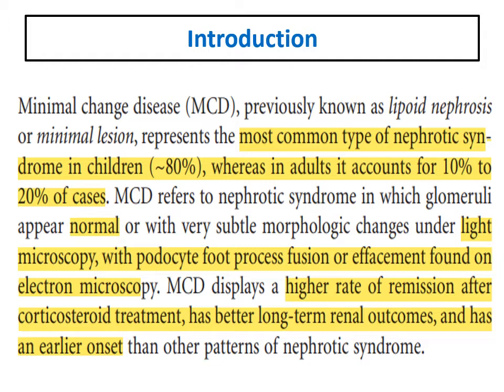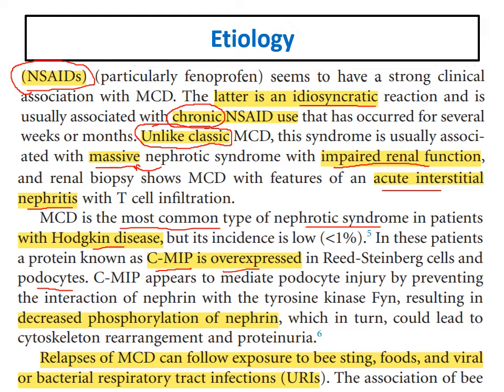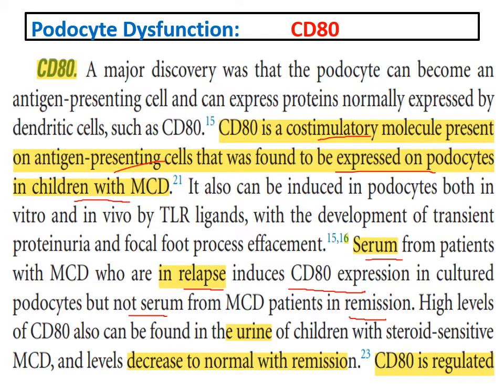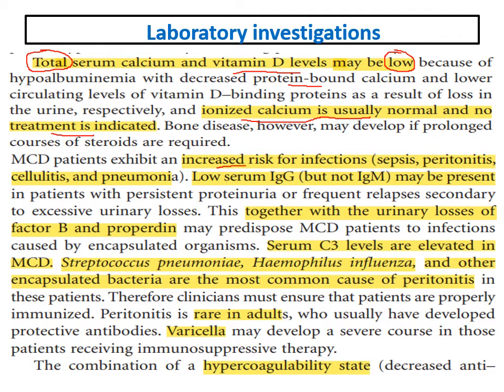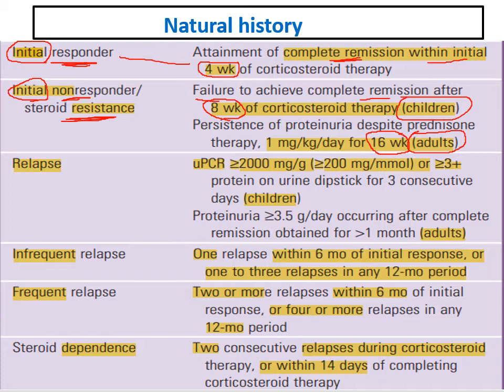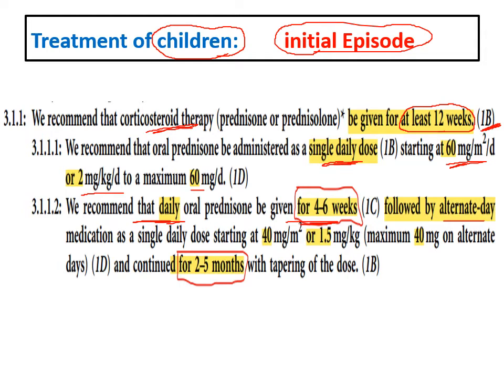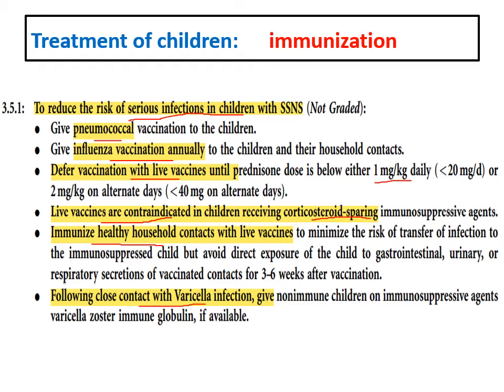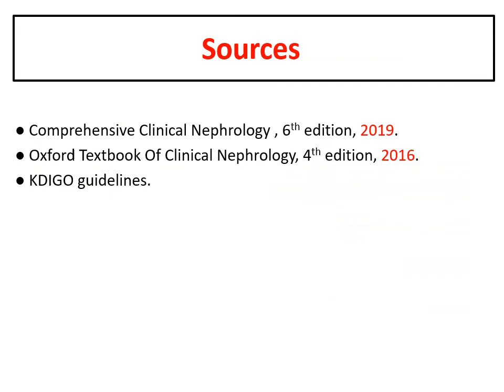minimal change GN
this lecture is about minimal change GN from comprehensive clinical nephrology , oxford handbook and KDIGO guidelines.